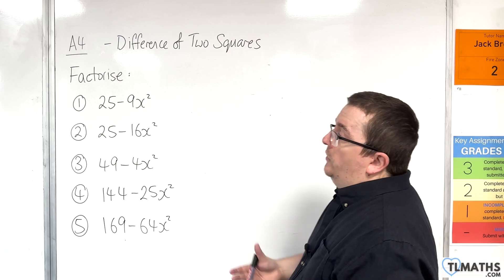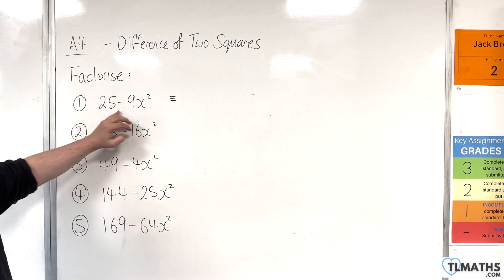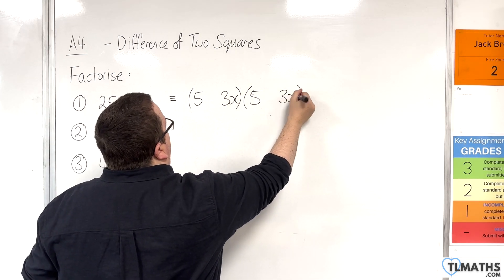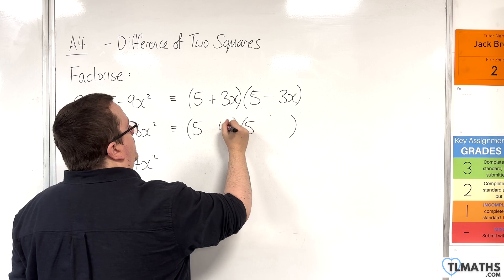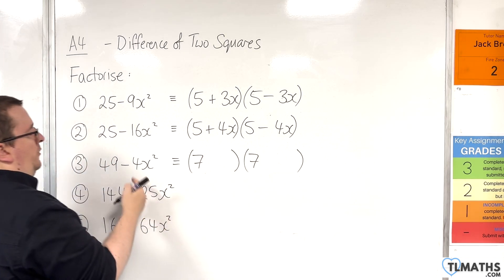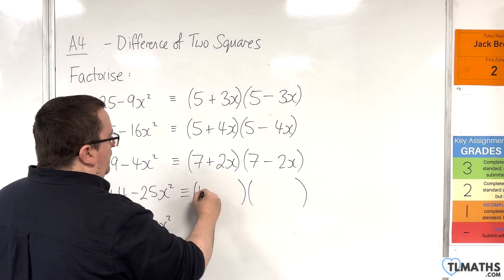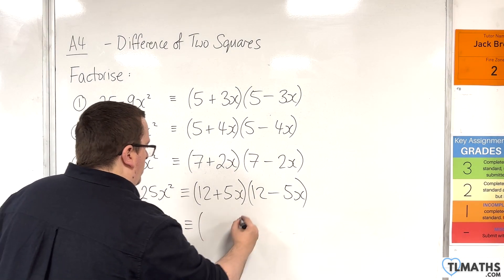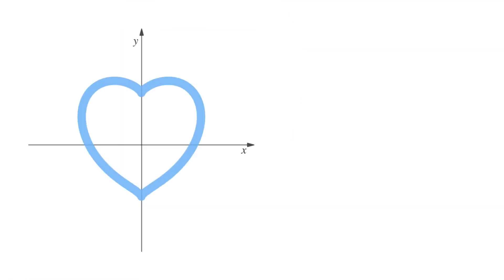GCSE Maths: A4-67 [The Difference of Two Squares Examples Part 4]